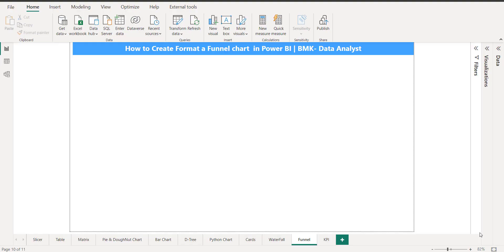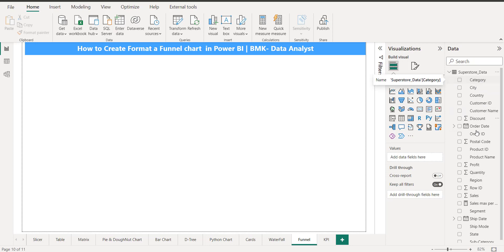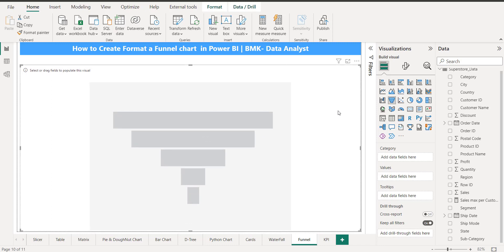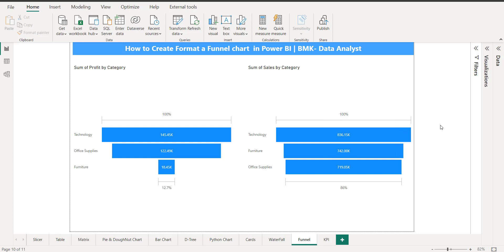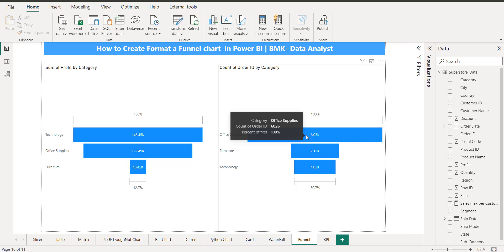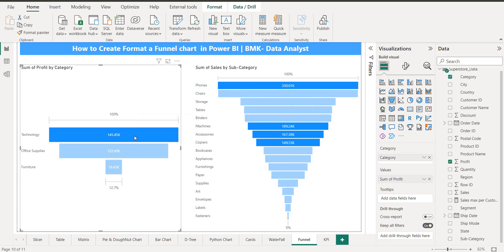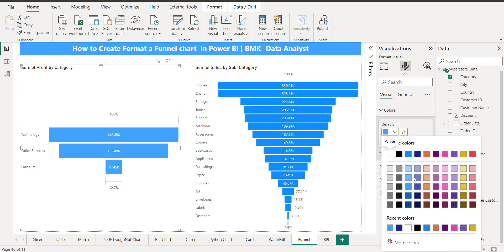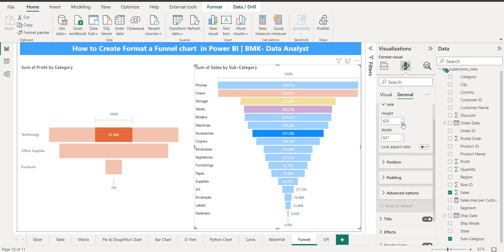How to create a Funnel Chart in Power BI | Power BI Tutorials for Beginners | BMK-Data Analytics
How to create a funnel chart in Power BI and its formatting for Beginners.